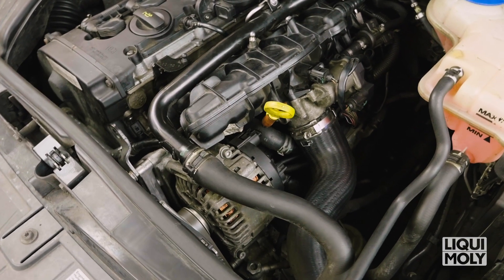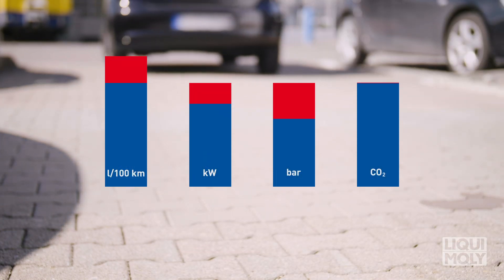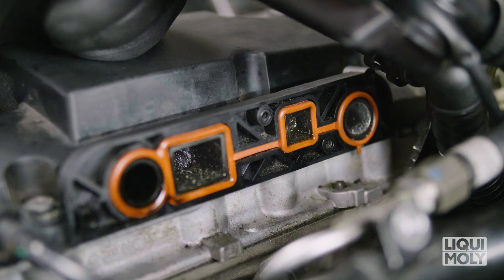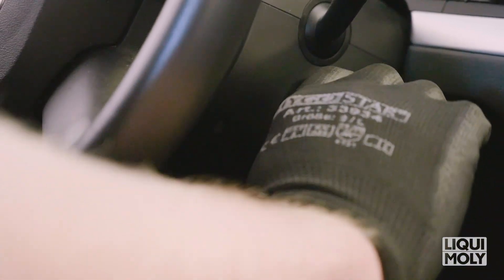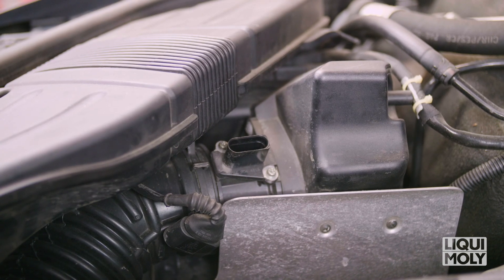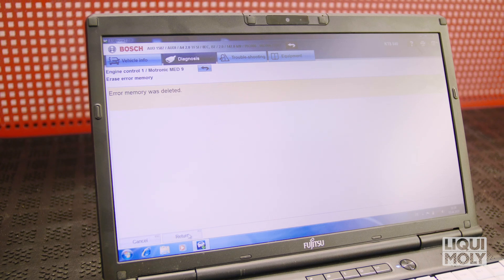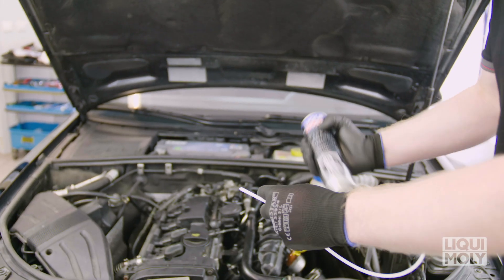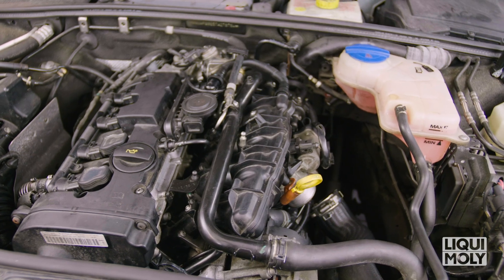LIQUI MOLY Pro-Line Throttle Valve Cleaner (#5111) EN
LIQUI MOLY Pro-Line Throttle Valve Cleaner (#5111)
Special active solvent for cleaning typical dirt and deposits in the intake and throttle valve area. Loosens and removes all dirty deposits and dirt such as oil, resin, glue, etc. It guarantees the functional performance of the moving parts and reduces fuel consumption. Increases the reliability of petrol-powered engines.

Intended use:
For the intake and throttle valve area including nozzles and holes. Suitable only fur use in internal combustion engines!

About LIQUI MOLY
With around 4,000 items, LIQUI MOLY offers a global, uniquely broad range of automotive chemicals: Motor oils and additives, greases and pastes, sprays and car care, glues and sealants. Founded in 1957, LIQUI MOLY develops and produces exclusively in Germany. There it is repeatedly voted the best oil brand. The company sells its products in more than 150 countries.